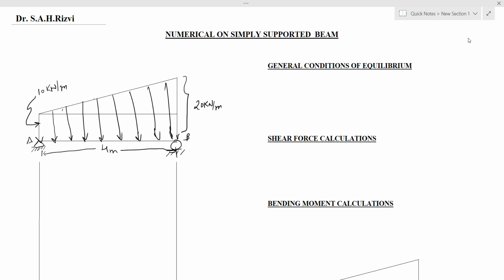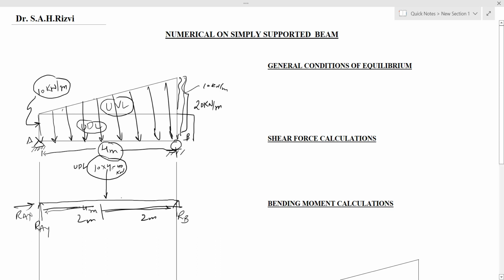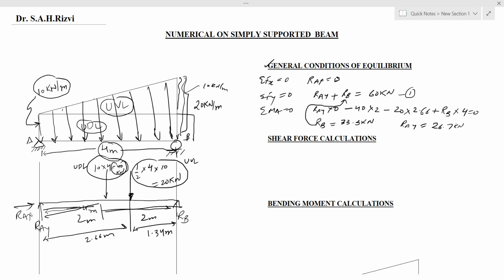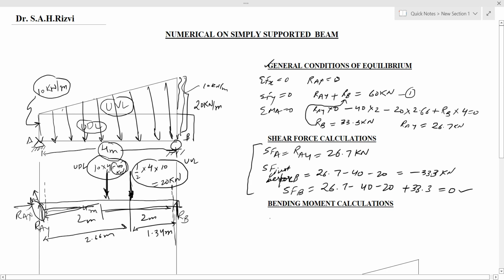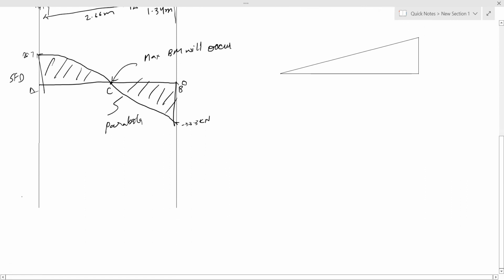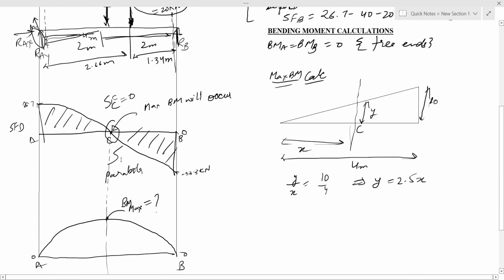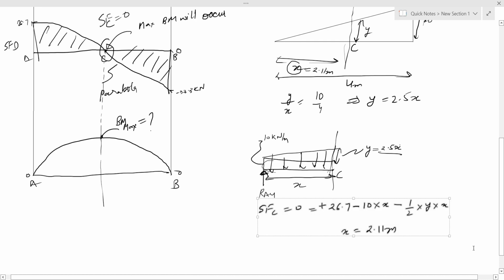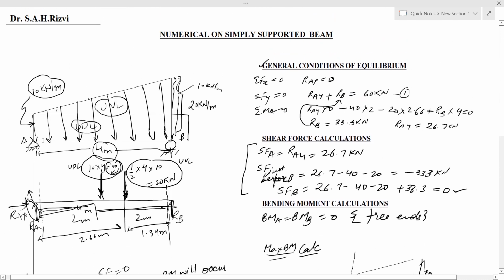Part 6: Numerical on simply supported beam carrying UDL & UVL over entire span